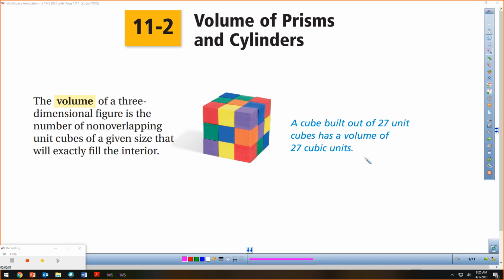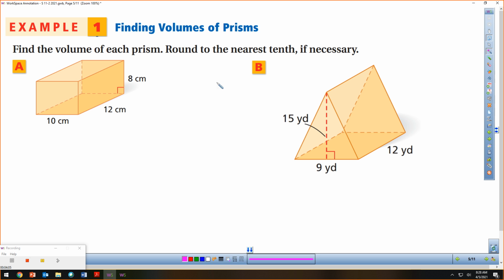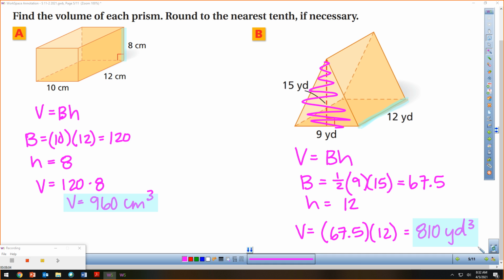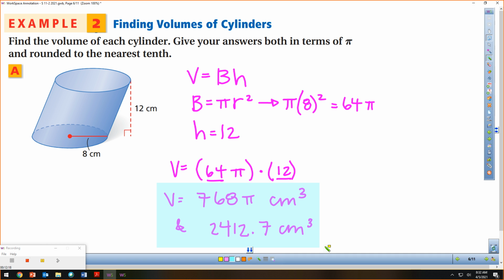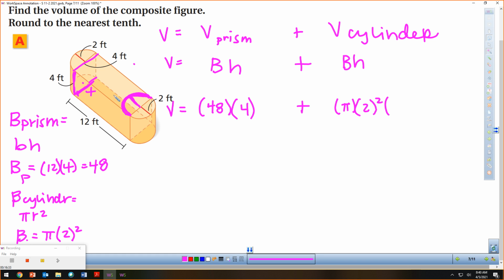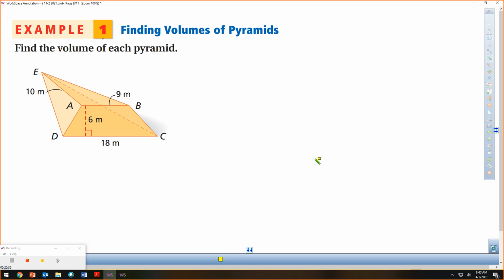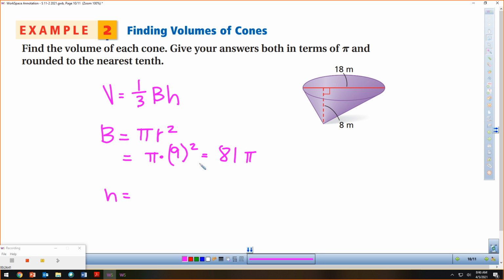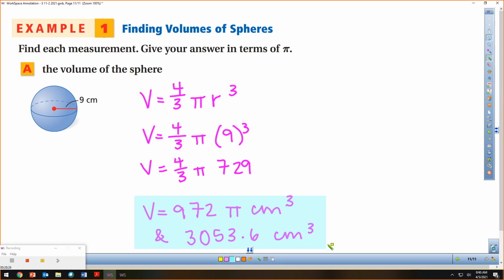11-2 Volume Solid Figures